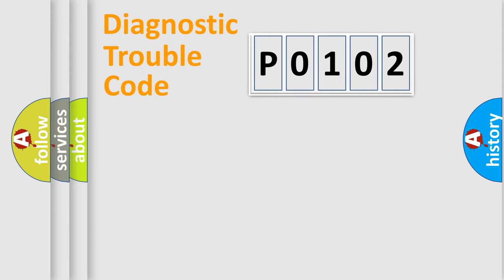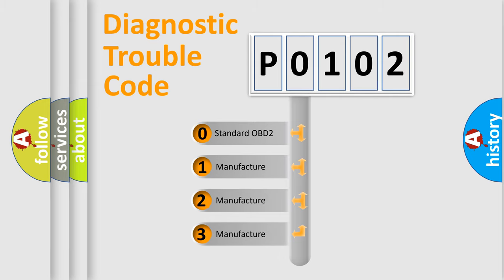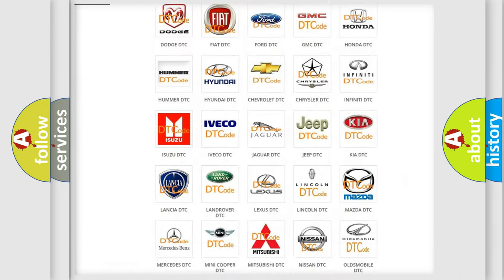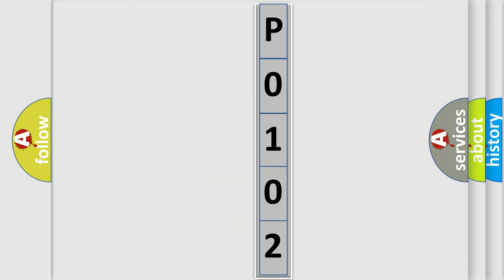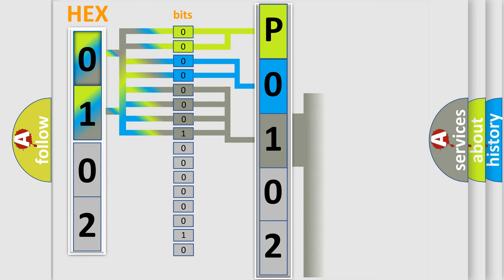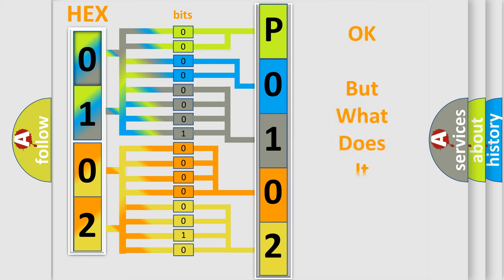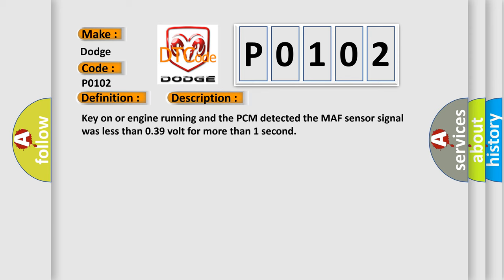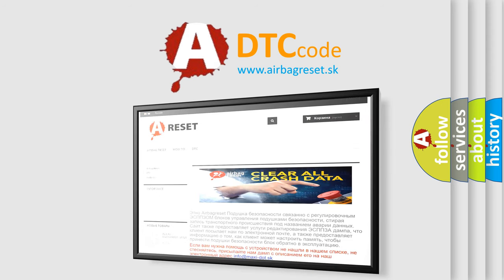DTC Dodge P0102 Short Explanation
Contents:
0:21 Basic DTC analysis according to OBD2 protocol standard.
1:48 Insight into programming
2:58 A diagnostically understandable description of the Diagnostic Trouble Code
3:05 Basic error definition

Make:
Dodge
Code:
P0102
Definition:
MAF Sensor Circuit Low Input
Description:
Key on or engine running and the PCM detected the MAF sensor signal was less than 0.39 volt for more than 1 second
Cause:
 MAF sensor signal circuit is shorted to ground MAF sensor power circuit open between sensor and main relay MAF sensor is damaged or has failed PCM has failed